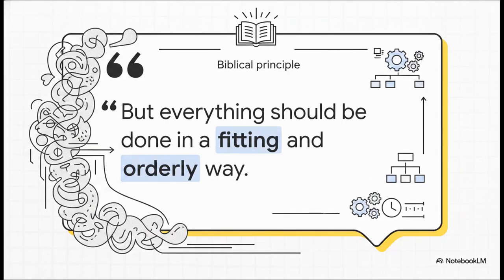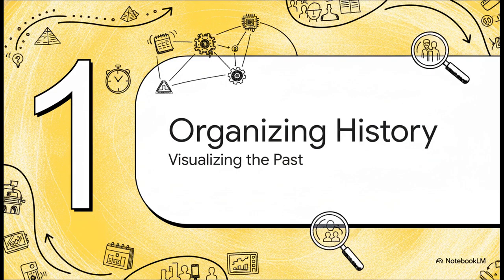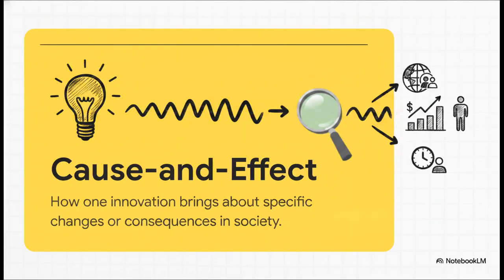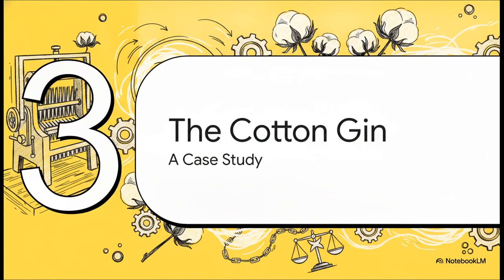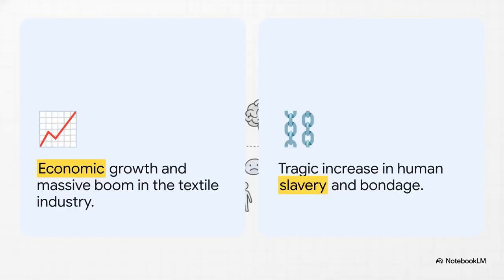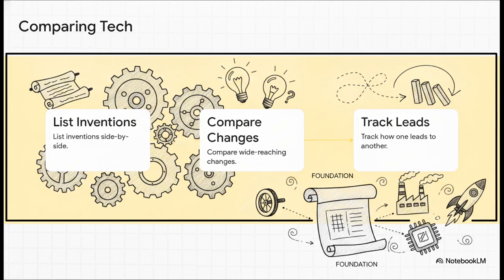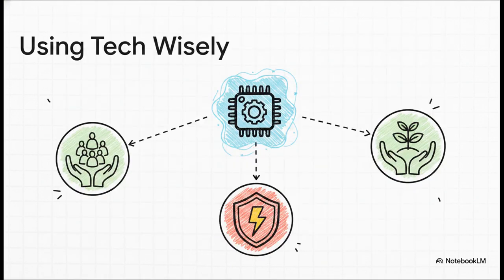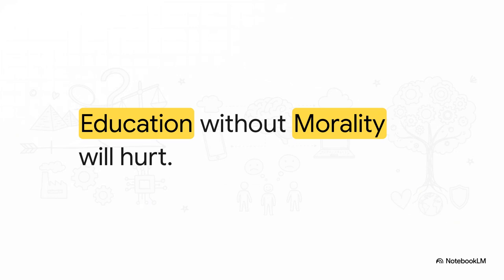Grade 8 Social Studies_Week 31 Day 5 | Bible-Based Learning by HeroesMart Academy